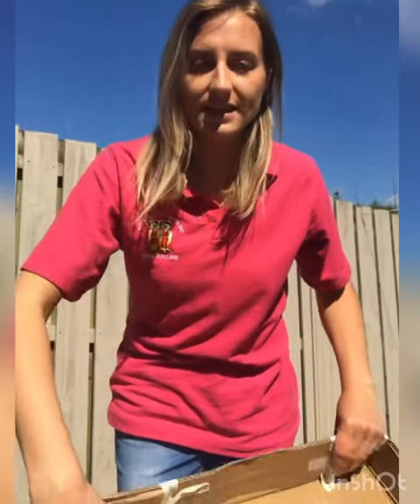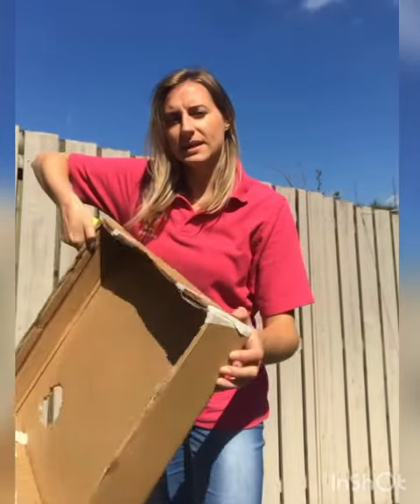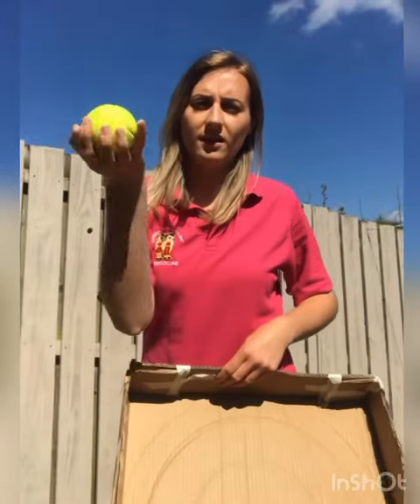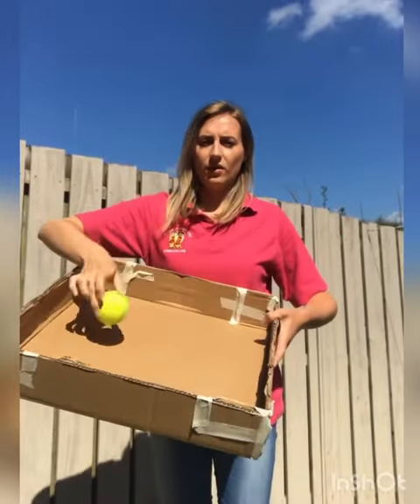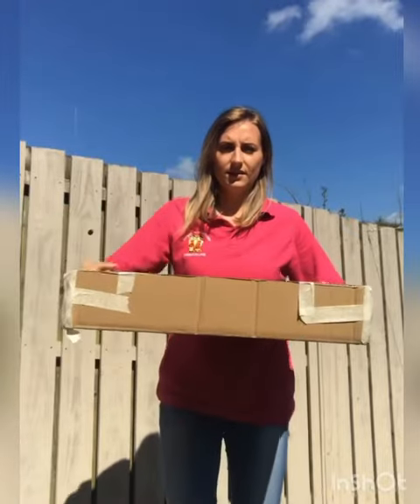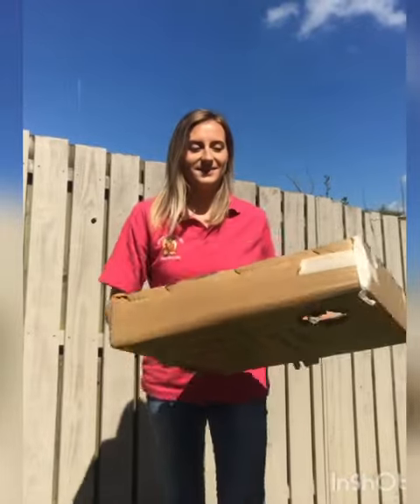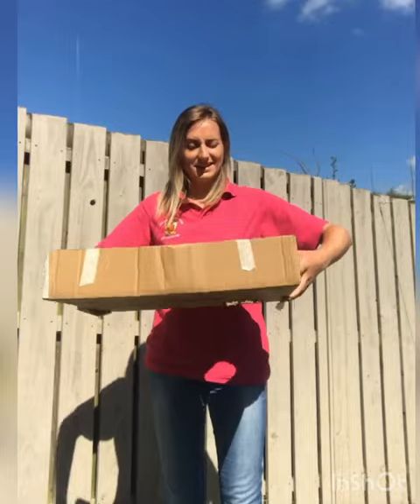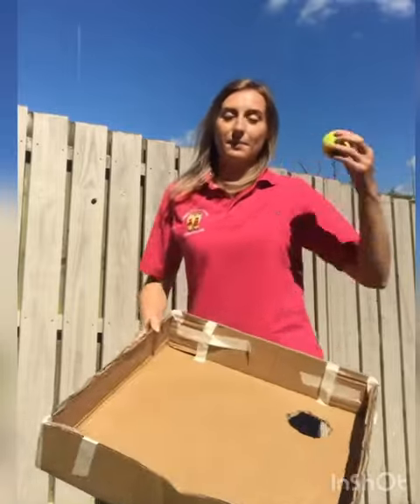Get the ball in the hole